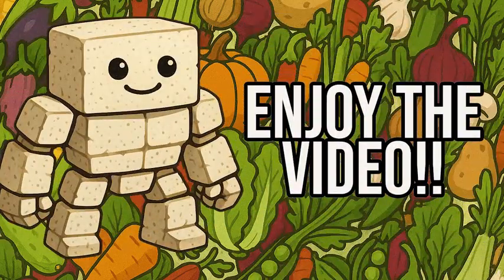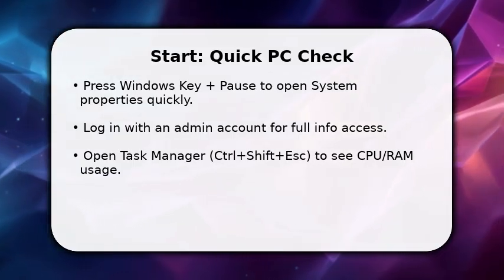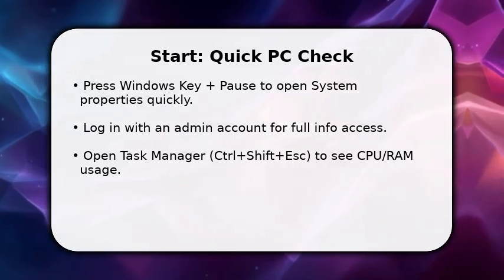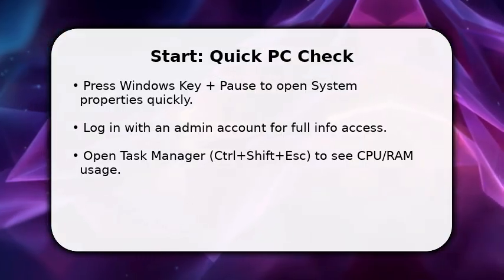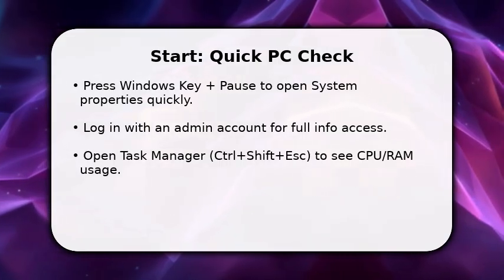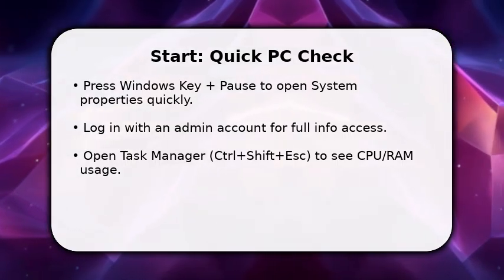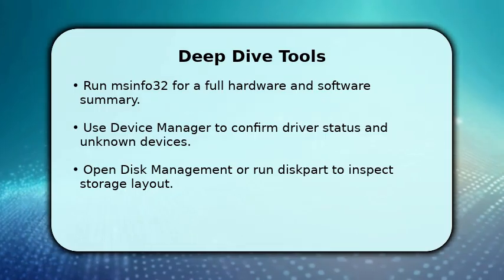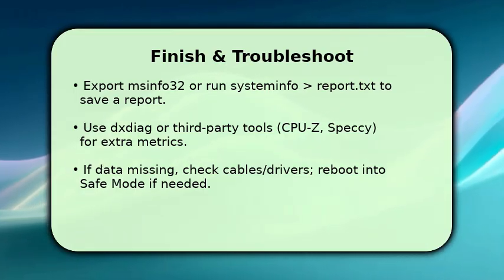How to See Pc Info - Easy Guide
How to See Pc Info - Easy Guide | 🔒 Surfshark VPN Deal — Stay private and secure. $1.99/mo + 3 Months Free ▸

Discover the secrets to viewing your PC' extraneous details in this straightforward guide. Learn step-by-step how you can access system information, including hardware specs and software versions with ease.

how to see pc info, view computer specifications, system requirements checker, Windows System Information Tool, Mac hidden files reveal, hardware details on PC, software version display, access system settings, computer specs guide, PC information accessibility, device diagnostics